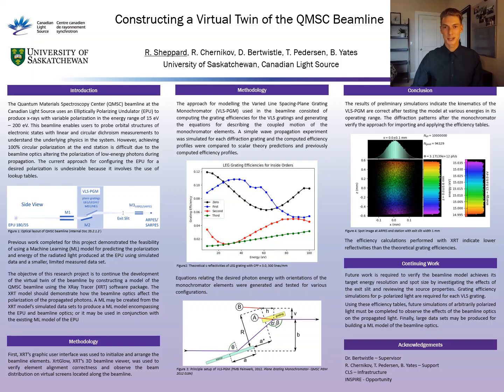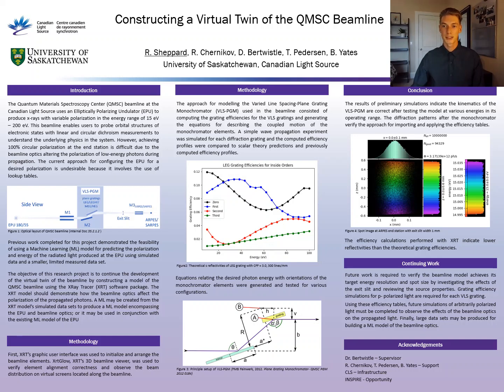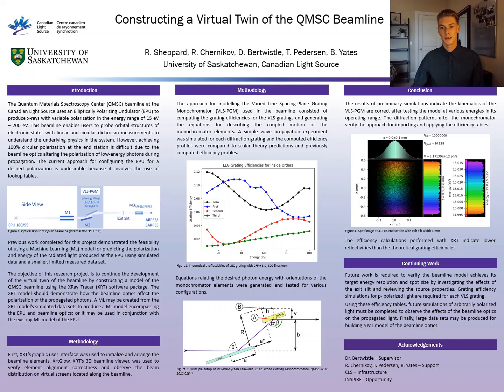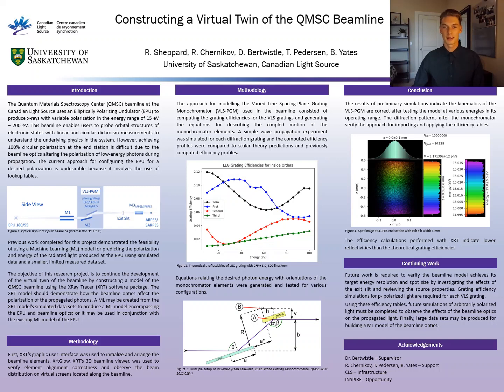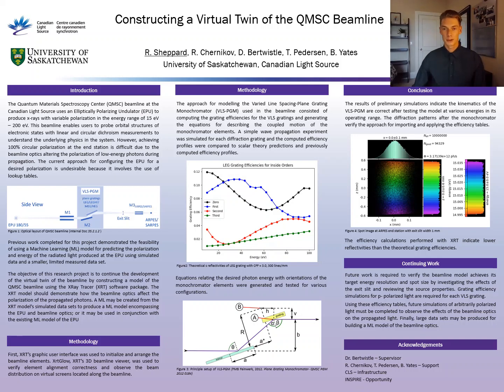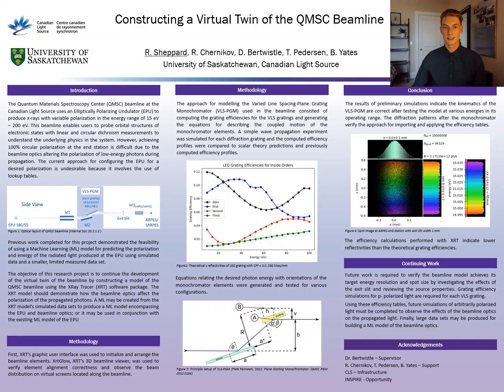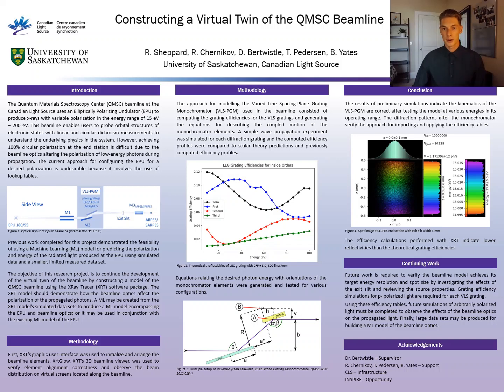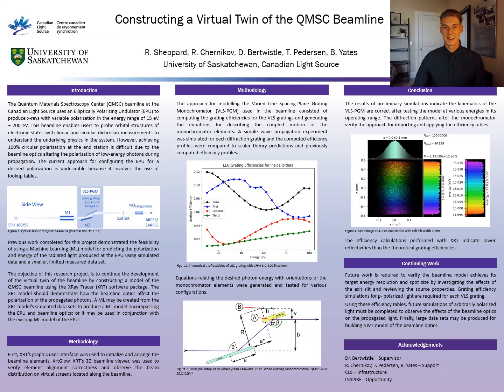Ryan Sheppard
Canadian Light Source - Summer Student
Accelerator Operations & Development